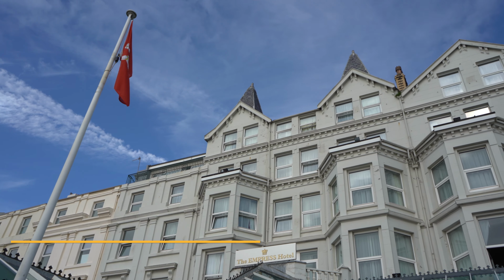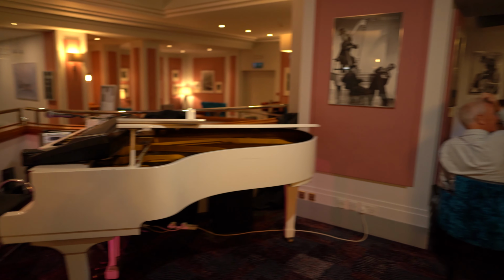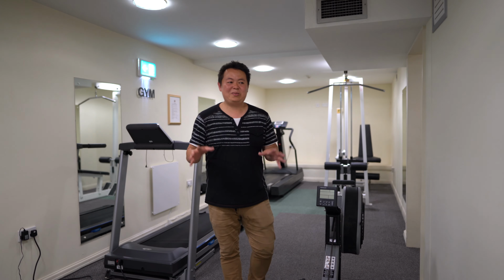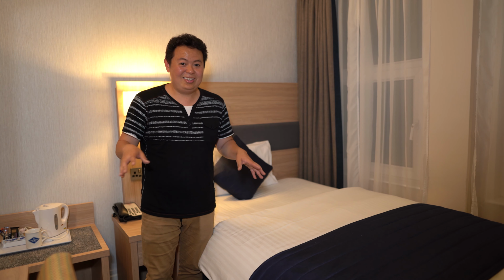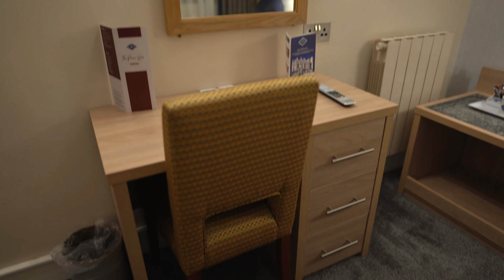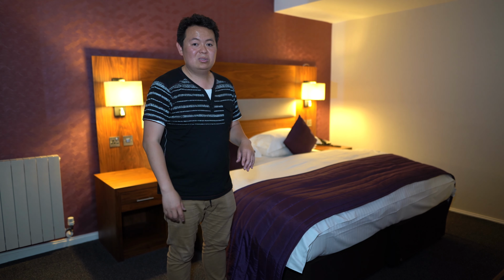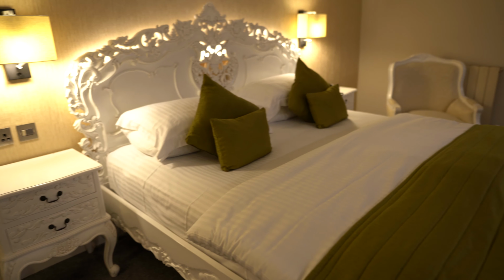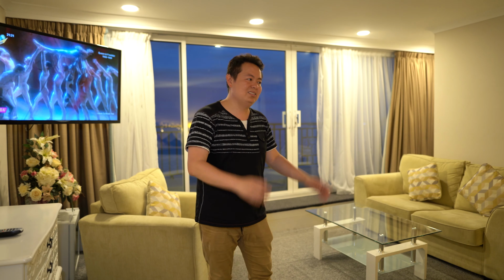DIY Travel Reviews - Empress Hotel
Date Reviewed: August 12, 2018
Name: Empress Hotel
Location: Central Promenade, Douglas, Isle of Man IM2 4RA, Isle of Man